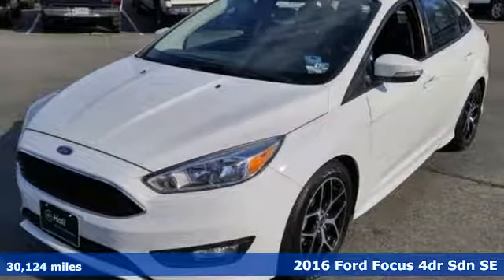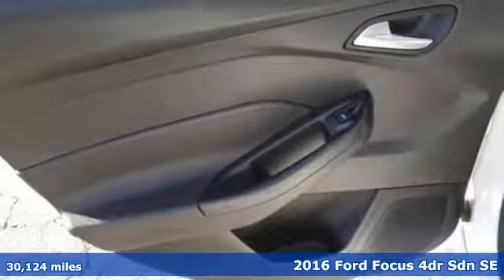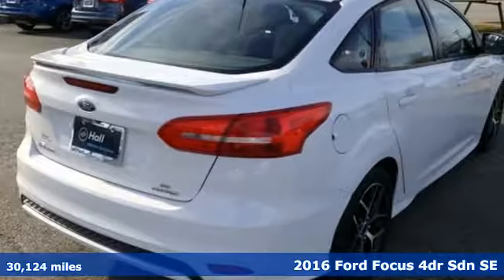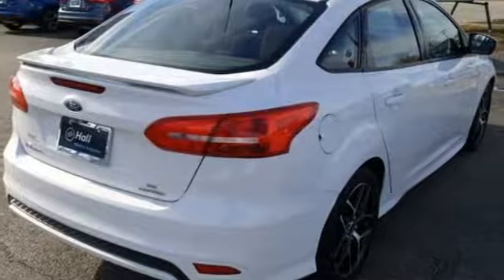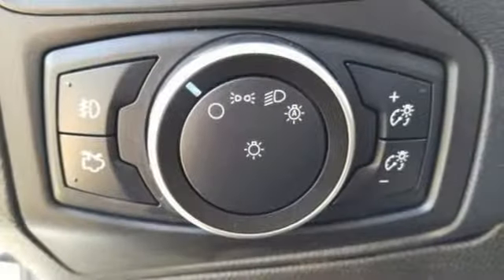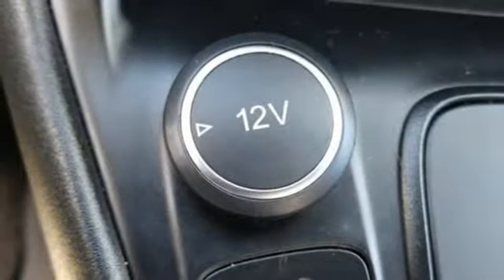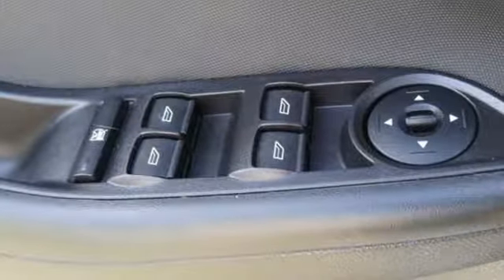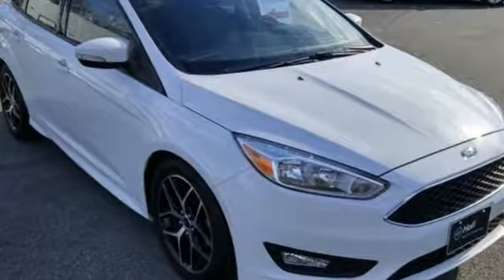Used 2016 Ford Focus Newport News VA Hampton, VA